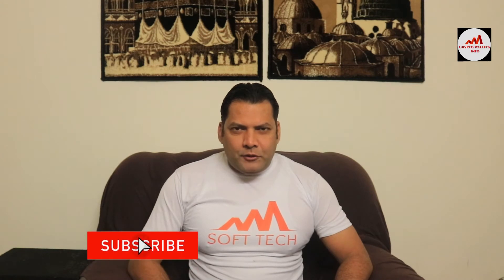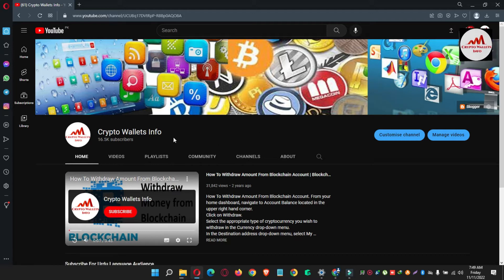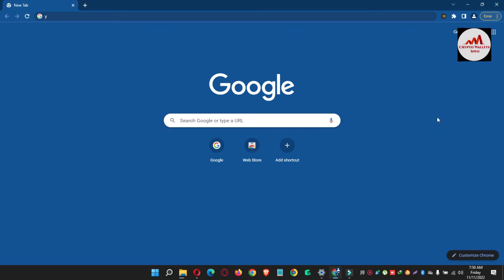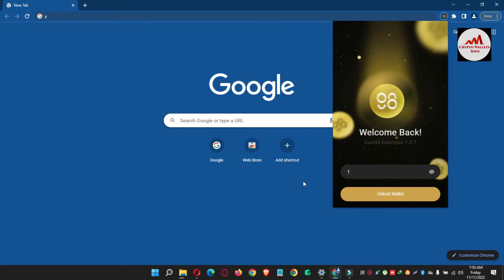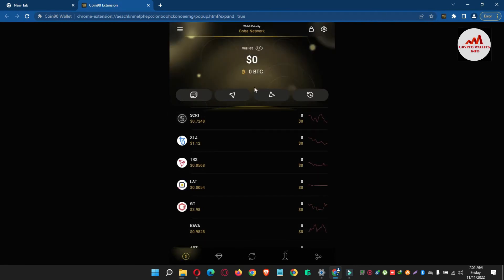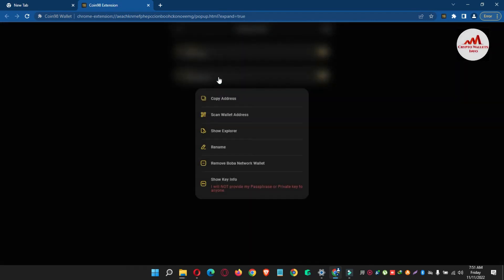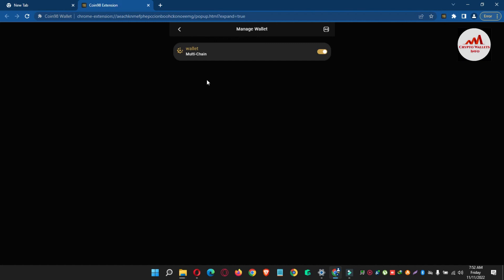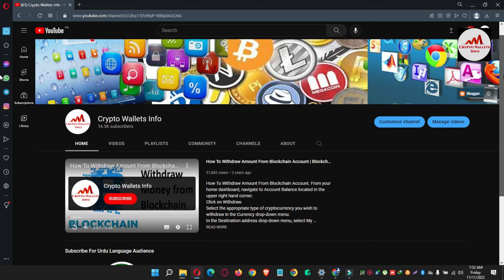How To Remove Network Account from Coin98 Wallet | Crypto Wallets Info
How To Remove Network Account from Coin98 Wallet. Coin98 is the #1 crypto super app designed to seamlessly connect a billion users to the crypto world safely and securely. We offer users across the globe a comprehensive and trusted ecosystem of essential services including but not limited to a non-custodial, multi-chain NFT & cryptocurrency wallet, built-in DEXs, Cross-chain Bridge & DApp Browser, a powerful Terminal, attractive Earn, Gift & Campaign, and Others.
We aim at creating a great decentralized experience possible for both veterans and newbies on their journey in the crypto world and contributing to the accelerated growth and mass adoption of blockchain technology.